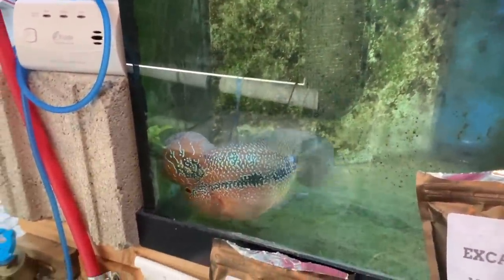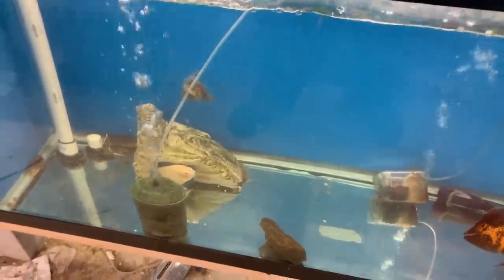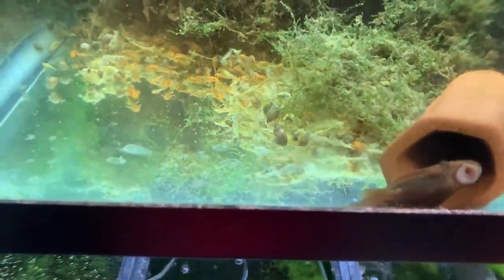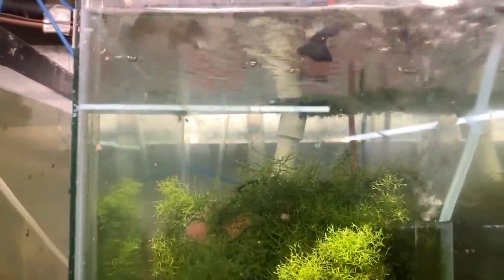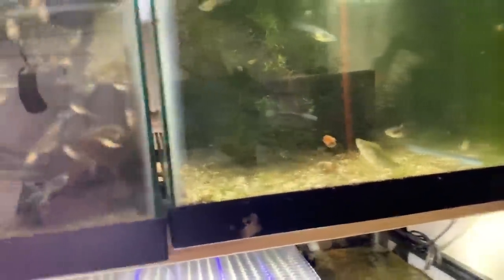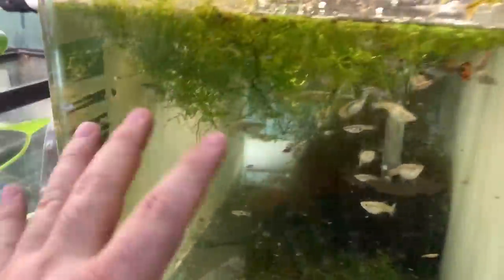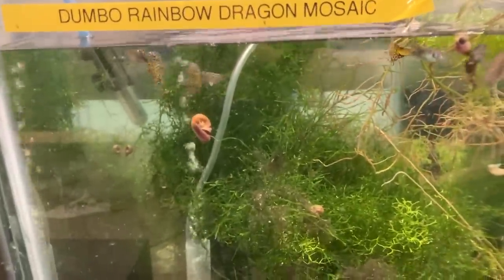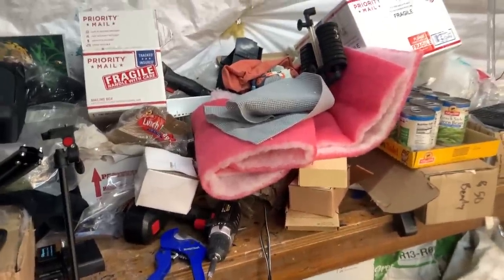SPECTACULAR AROUND THE WORLD FISH ROOM TOUR!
Around the world Fish Room Tour! It has been a little while for a fishroom tour! Get your snacks and beverages out this is a long basement fish room tour! All the guppy fish breeding tanks, Pleco fish breeding tanks plus Chewy's ginormous KOK and Han and Leia! I like to present this in a Fish Room VLOG style! As always lots of bloopers at the end so make sure you stay to all the way!

Seachem Prime

Seachem Safe

Prazi Pro

Ich X